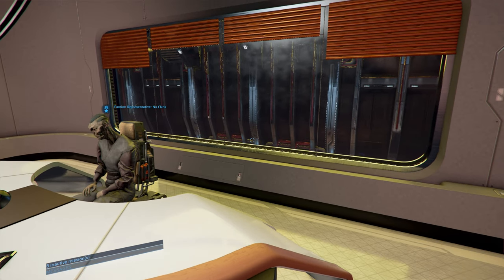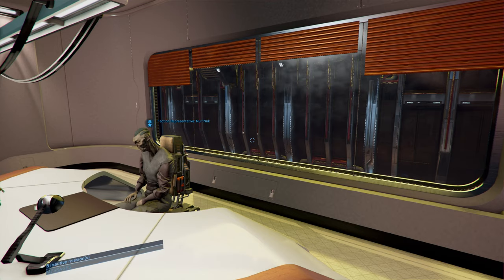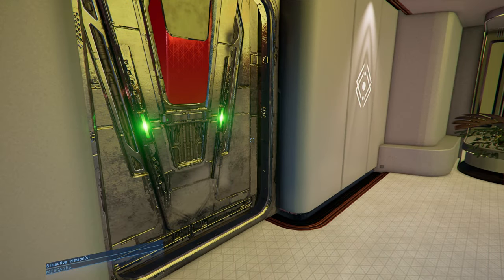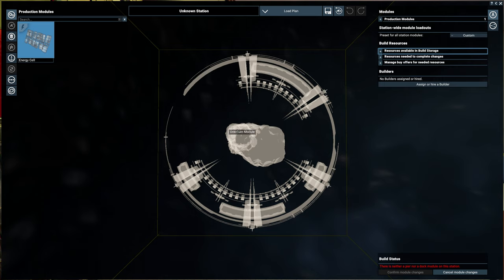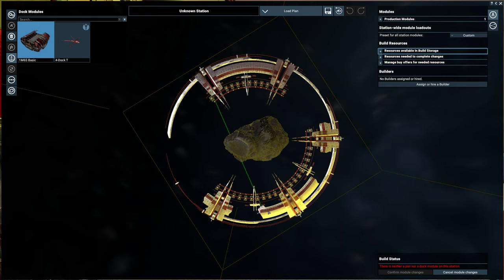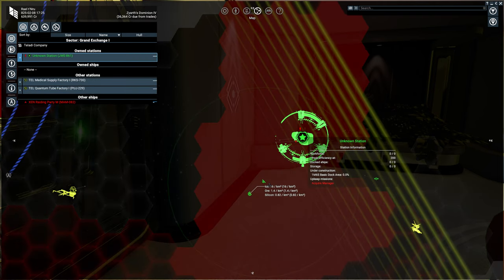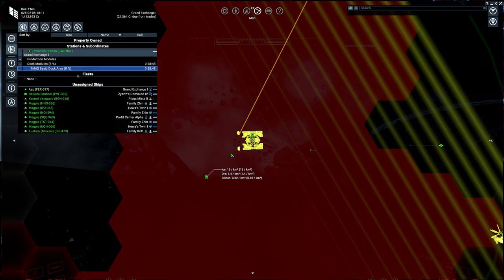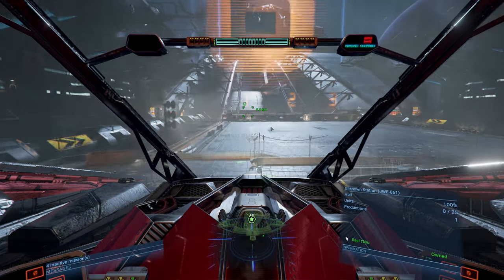How to build a dock | X4: Foundations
In order to do the main quest and make stations, you'll need to build docks.  Let's take a look at doing that.